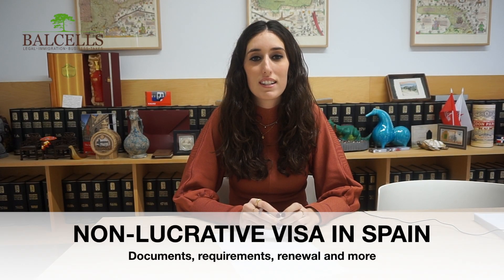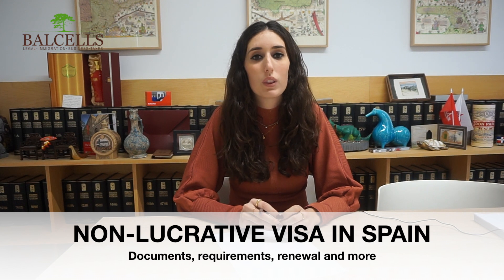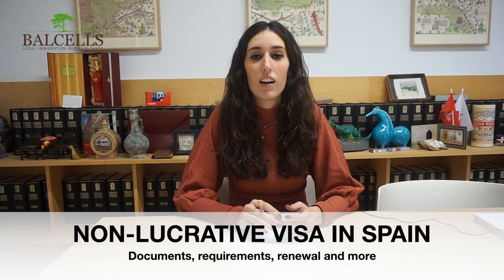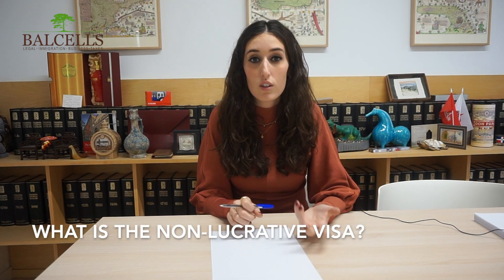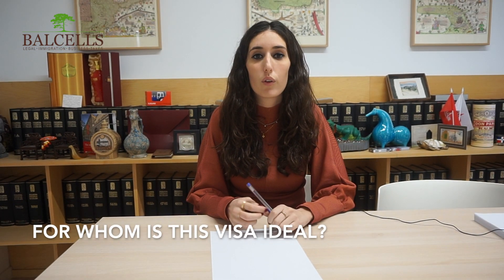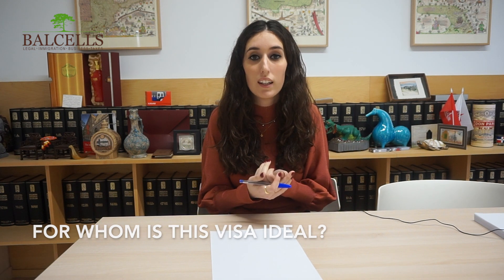Non-Lucrative Visa in Spain | Documents & Requirements | Everything you need to know!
If you are planning to move to Spain... the Non-Lucrative residency visa will for sure be one of your preferred options. This residence permit allows you to live in Spain for one year (with the possibility to renew), without working.

One of its main advantages is its easiness when it comes to application requirements: you just need to demonstrate the possession of 26.000€ in your bank account and have private health insurance, and the visa is yours!

For whom is the non-lucrative residency visa ideal?
-For those who want to retire in Spain, hence its second name "retirement visa"
-For remote workers who would like to establish in the Spanish territory
-For any individual who wants to live in Spain for one year without working, but then moving to a work permit